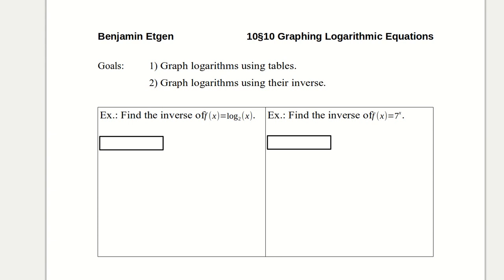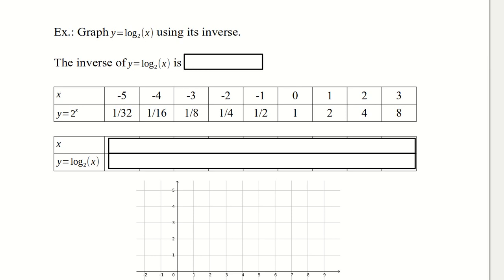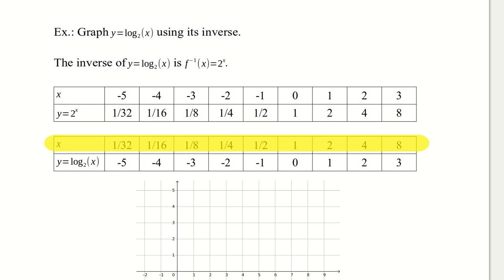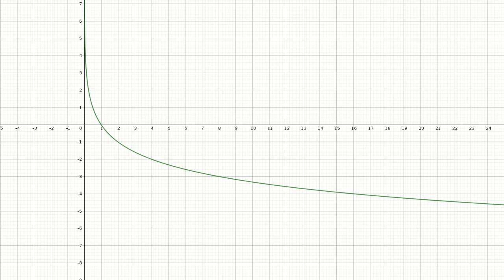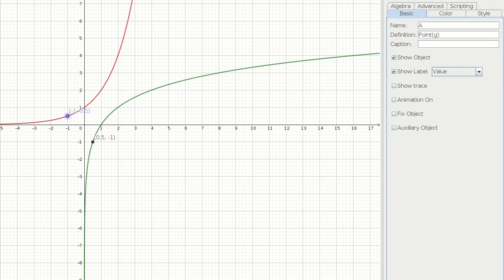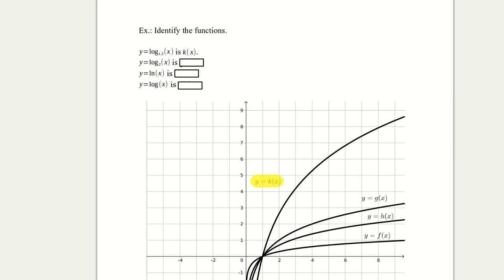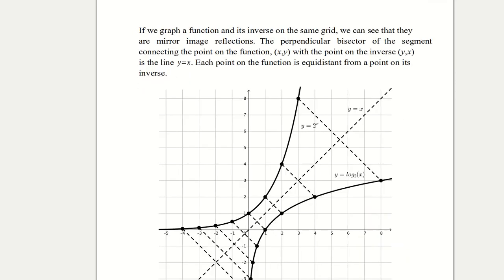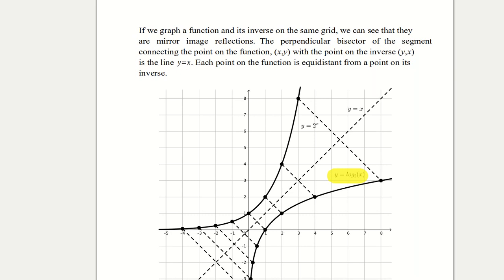M120 Ch10.10 Graphing Logarithms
Math 120 Video for Chapter 10.10 Graphing Logarithmic Equations.